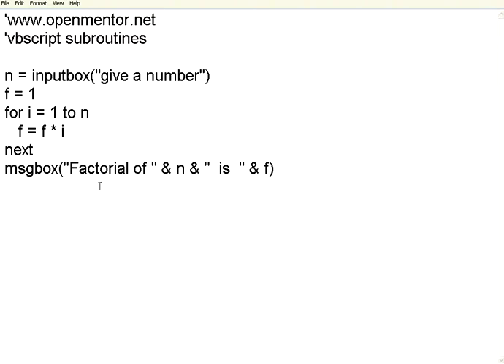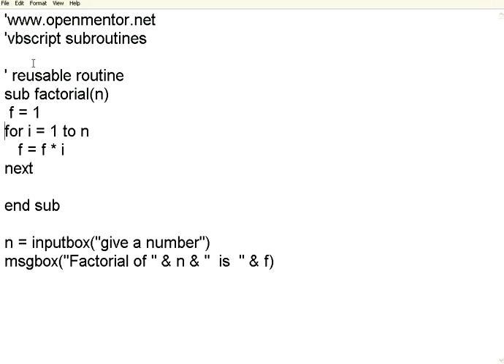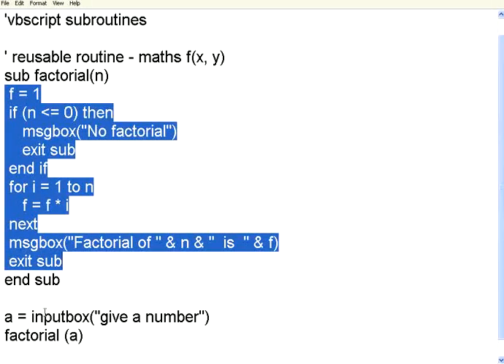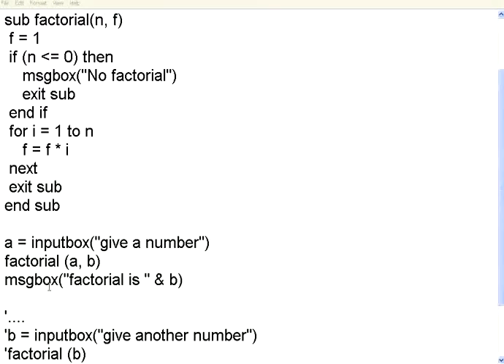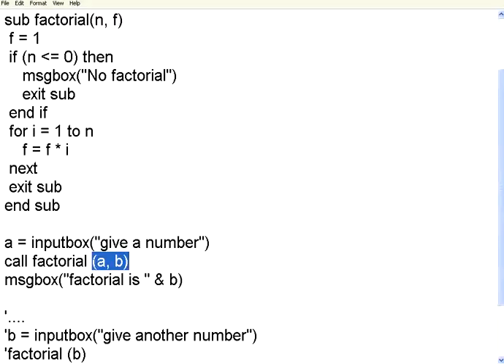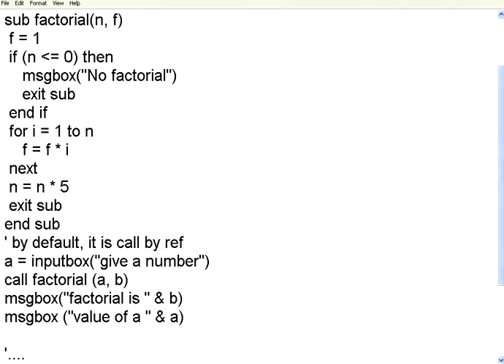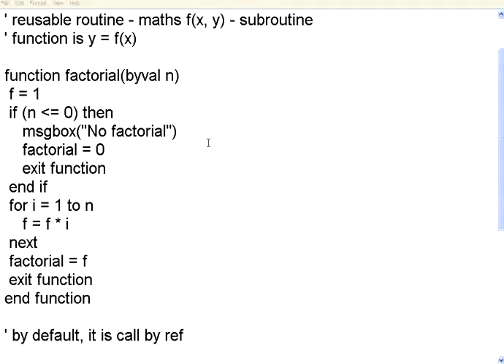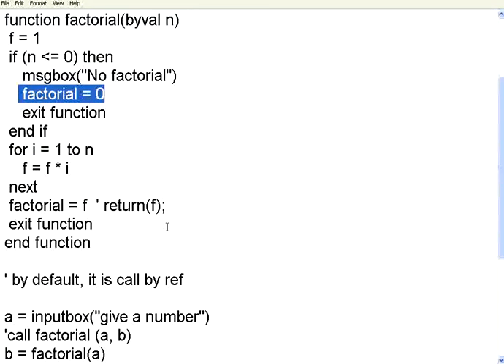VBScript 8 Subroutines Functions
Subroutines, Functions, byval parameters